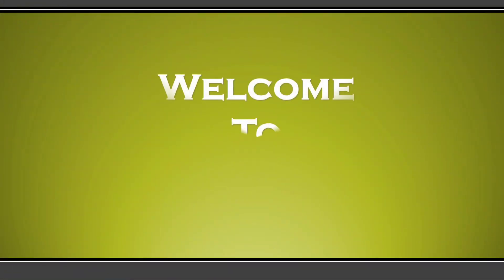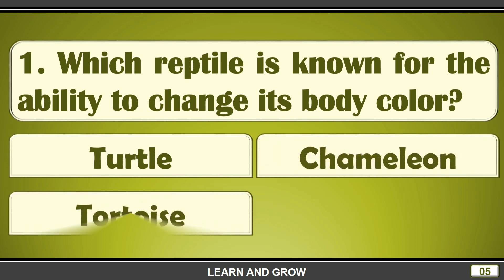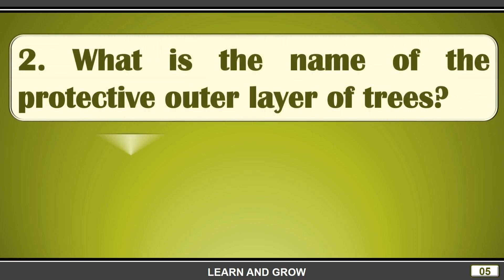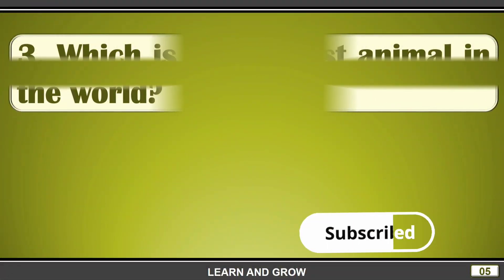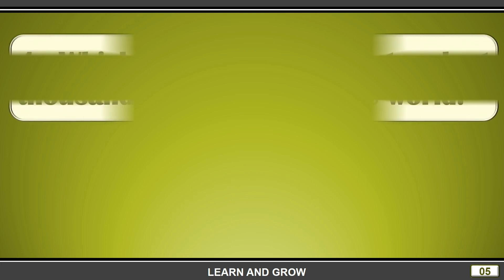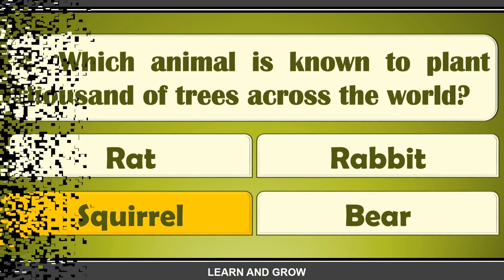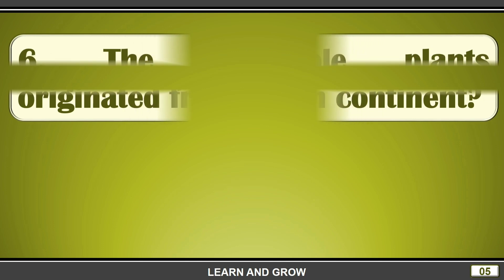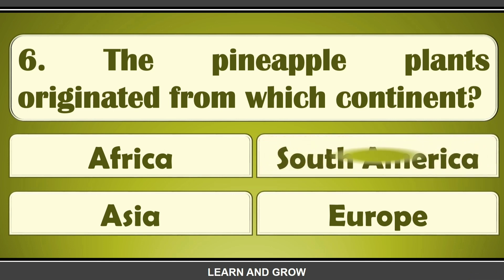Welcome to Nature's Wonders: Plants and Animals Quiz | GK Questions Answers about Plants and Animal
Plants  and Animals GK Questions and Answers || General Knowledge Quiz@LearnandGrowquiz

This quiz has some questions about plants and animals. The questions included are as:

1. Which reptile is known for the ability to change its body color?
2. What is the name of the protective outer layer of trees?
3.  Which is the slowest animal in the world?
4. Which animal is known to plant thousands of trees across the world?
5.  Which plant has the largest leaf in the world?
6. The pineapple plant originated from which continent?

Challenge yourself with a series of thought-provoking questions that cover a wide range of topics within the plant and animal kingdoms. From botanical facts to fascinating insights into the animal world, you'll have the chance to showcase your expertise.